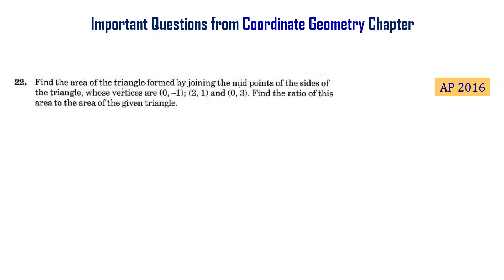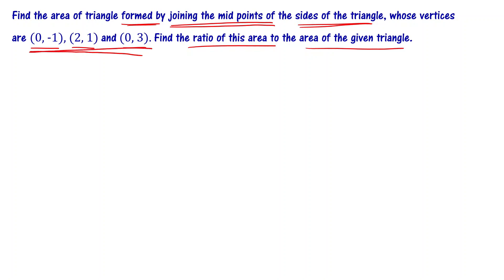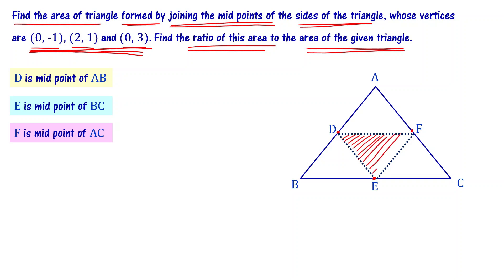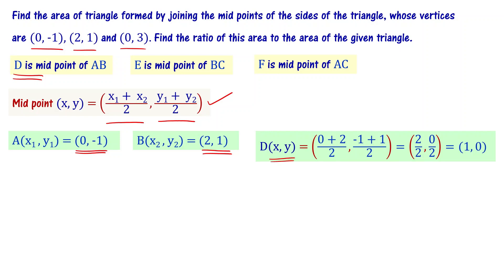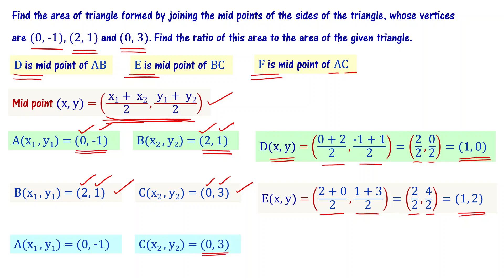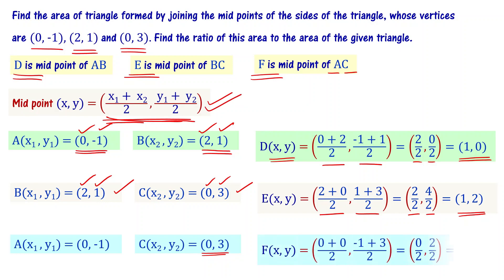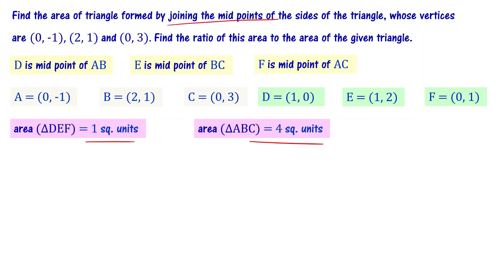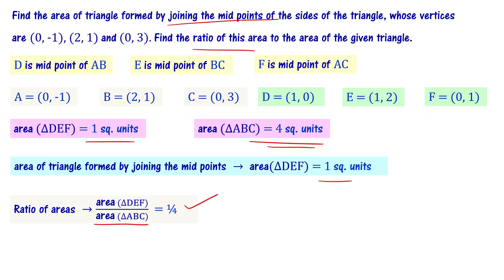Find Area of Triangle Formed by Joining Mid Points of Sides of a Triangle Class 10 AP TS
Important problems from class 10 coordinate geometry chapter explained in telugu.

Find the area of triangle formed by joining the mid points of the sides of the triangle, whose vertices are (0, -1), (2, 1) and (0, 3). Find the ratio of this area to the area of the given triangle.

10th Class Maths important questions from coordinate geometry chapter.
We will provide solutions to important problems from 10th class maths coordinate geometry chapter so that you can understand the concepts better. We hope you enjoy this video and that it helps you in your studies! Important questions from coordinate geometry chapter for class 10 students in Andhra Pradesh and Telangana states of India are explained. These important questions are based on previous year question papers of class 10 andhra, telangana public exams